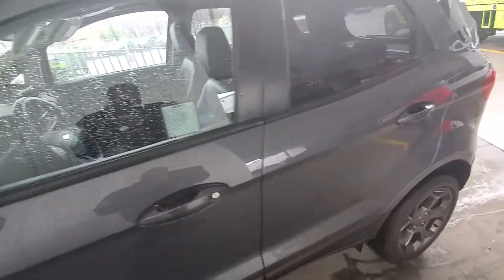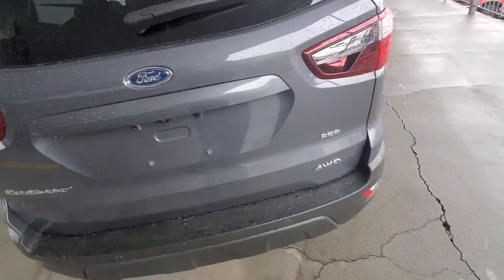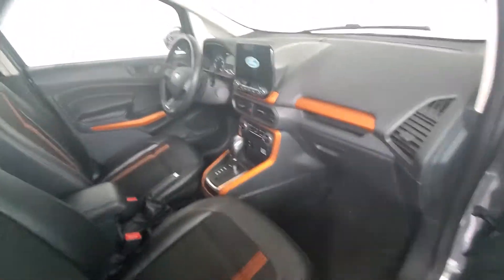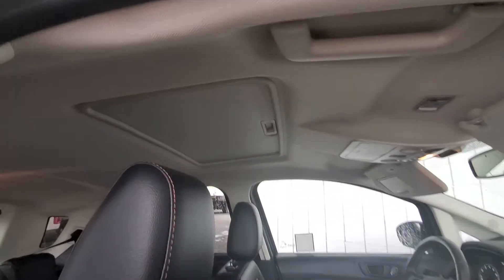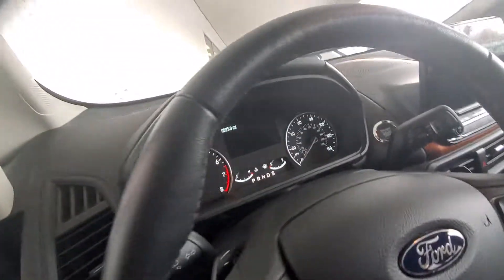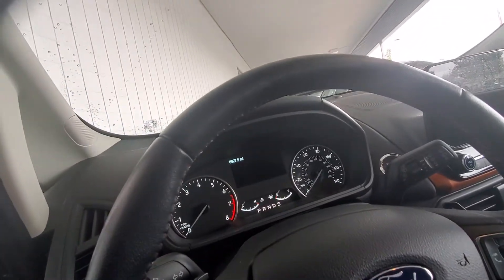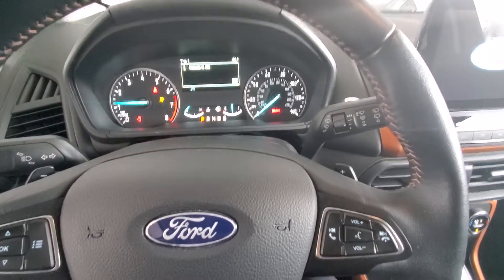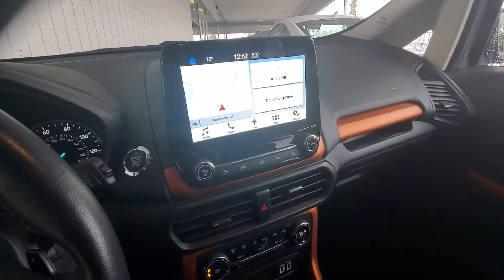2018 FORD ECOSPORT SES 4WD